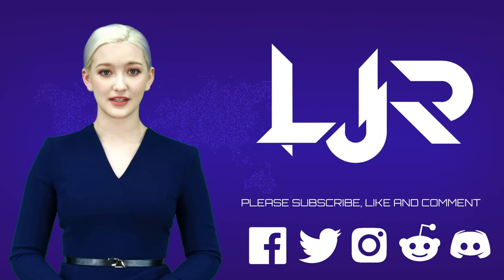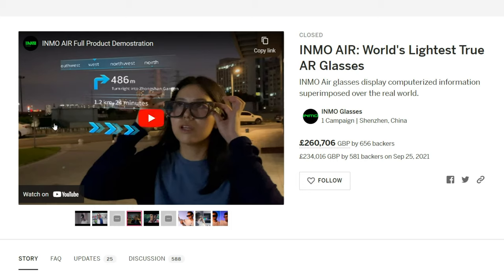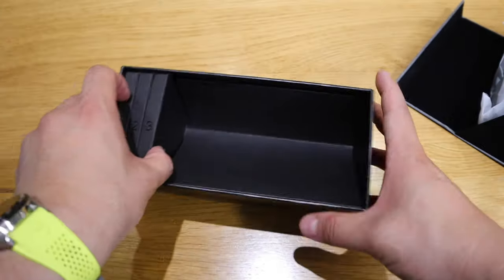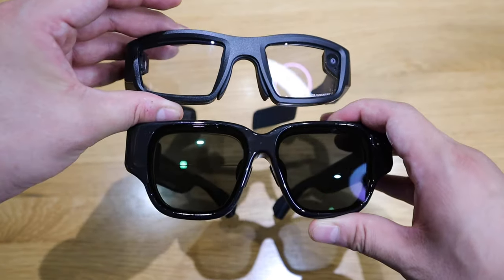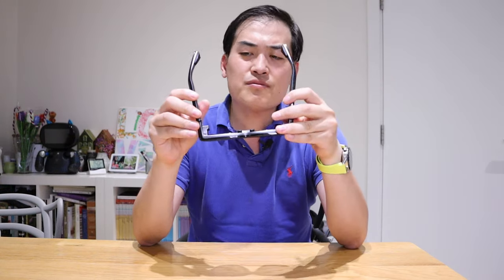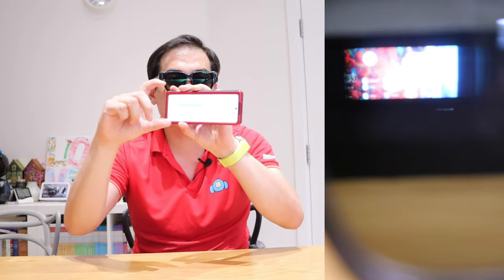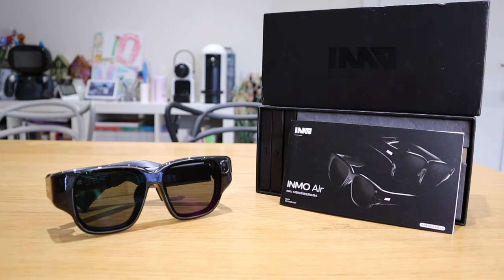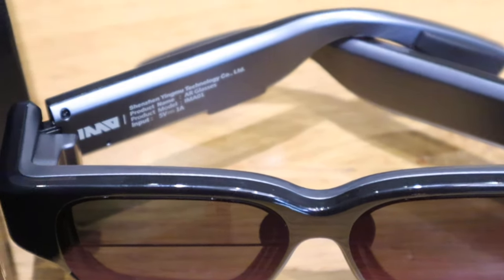INMO AIR VS Vuzix Blade - Which Smart Glasses Is Better?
Related Previous Videos